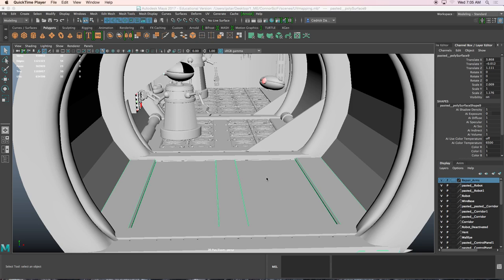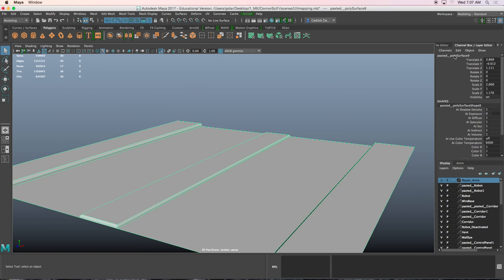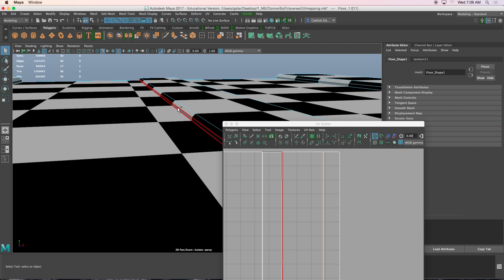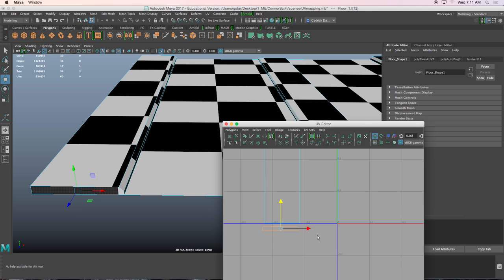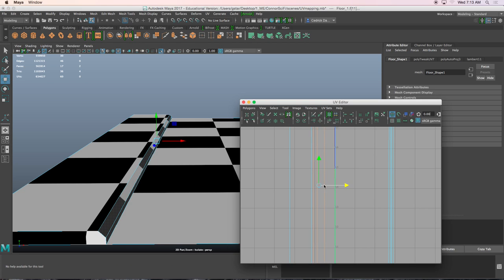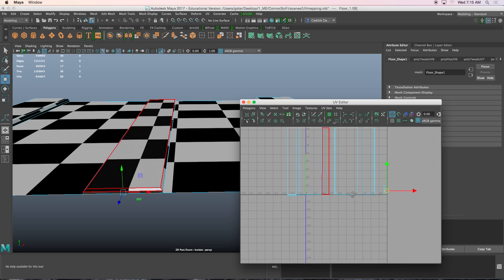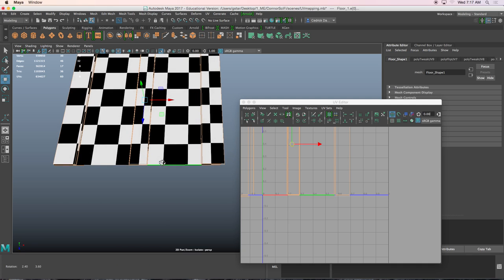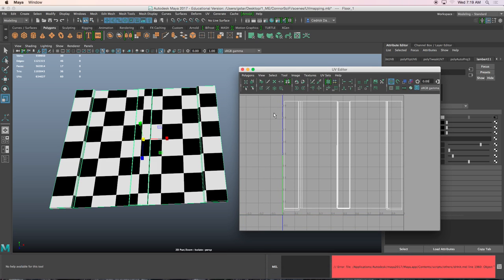How to UV map custom floor in Maya2017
In this tutorial we will discuss how to Automatic map our Sci Fi Corridor Floor.  I will teach you how to identify specific uv shells and layout your uv maps according to your geometry.  Special thanks to Connor for allowing us to use his model for this tutorial.